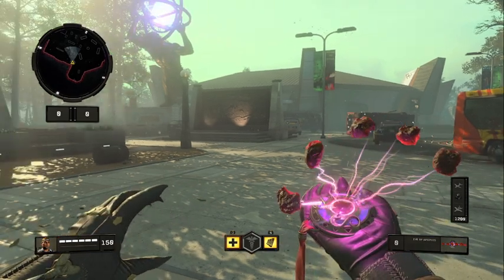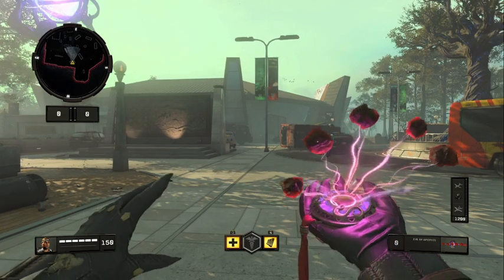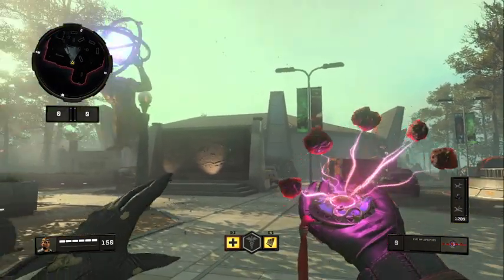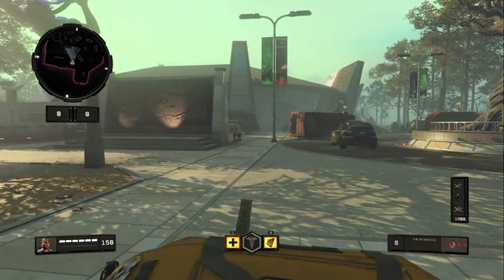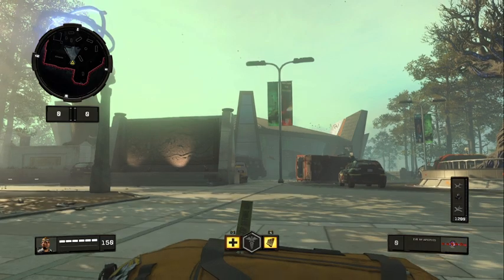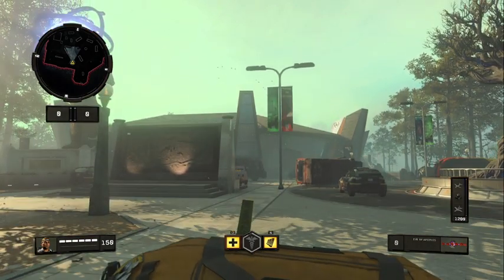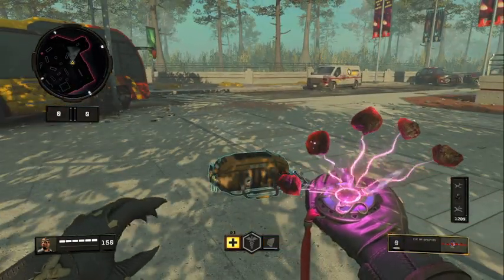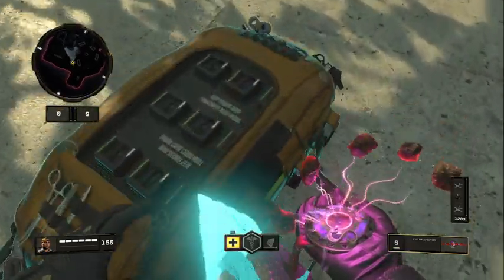Black Ops 4 Hidden Detail When Playing As Crash